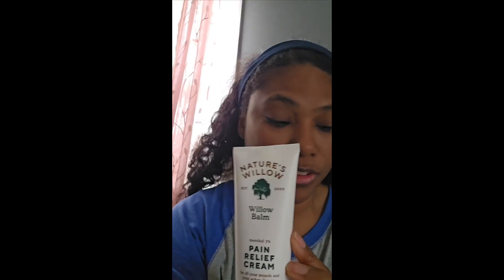Healing Journey with RA prt 3 (Rheumatoid Arthritis)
Follow my Personal journey to healing my Rheumatoid Arthritis through Homepathic methods.
 Hello my name is Ghene't and I am a certified Health and Nutrition Coach and Nature Immersion Guide. I recently moved out of the city to a rural area and I am learning all about clean eating  and how to live with nature. I share everything I learn with you!

I participated in the Miss health Magazine competion in 2020 and placed 3rd in my group and wrote a small workbook detailing how you can follow a gentle process to getting fitter and stronger through nature immersion